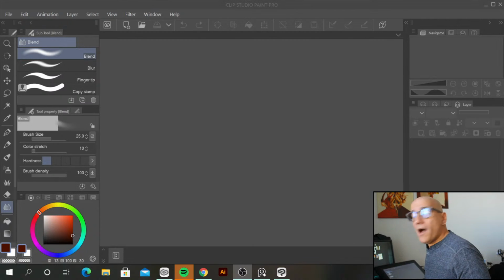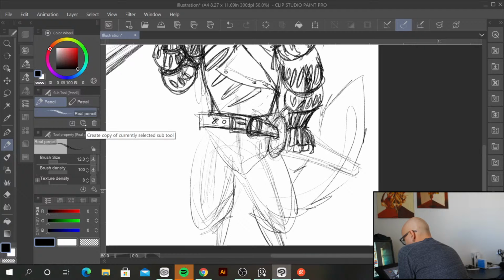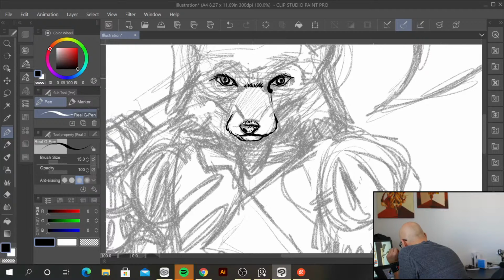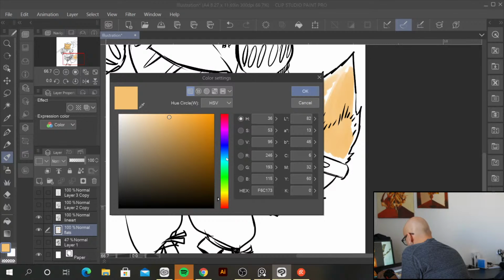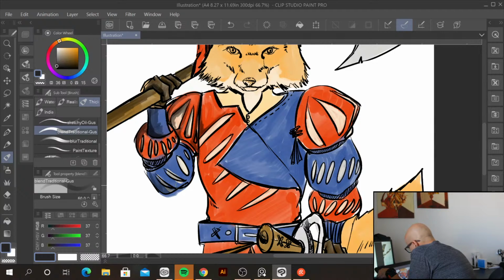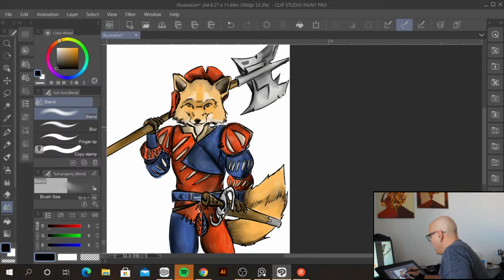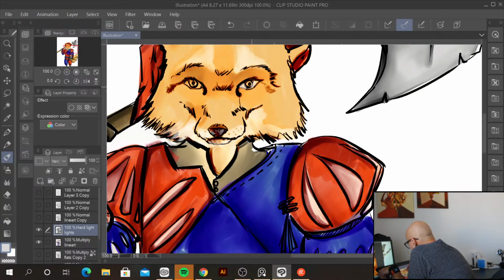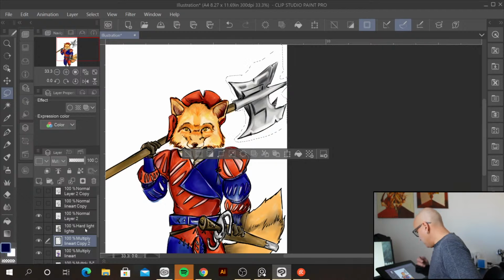Drawing with Gus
Making a living as illustrator and concept artist is not easy, but it is fun enough to practice every single day. I encourage you to draw along with me...you can either use a cheap sketchbook with a $2 HB pencil or a Wacom, Huion or Xp-pen. From zero to hero, this is a whole process to create a character from using your imagination to references. I will detail everything here.